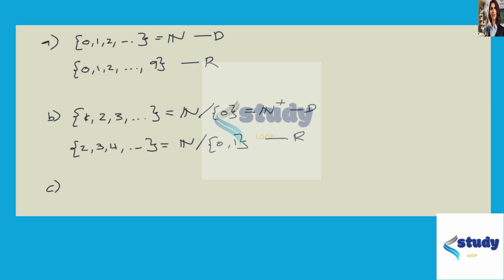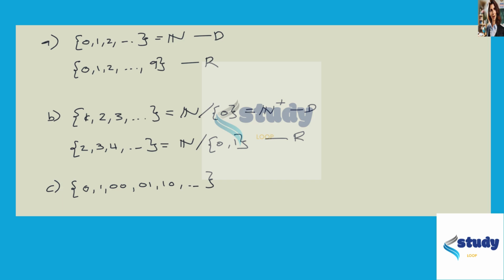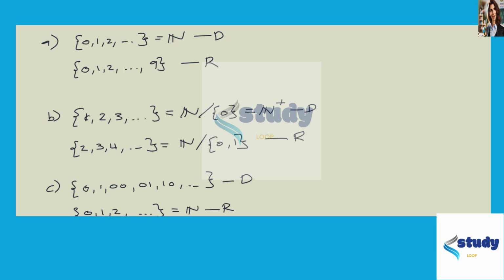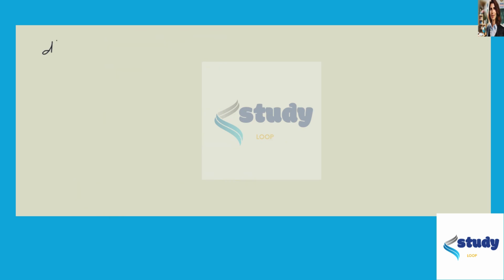[Math] Find the domain and range of these functions. Note that in each case, to find the domain, det